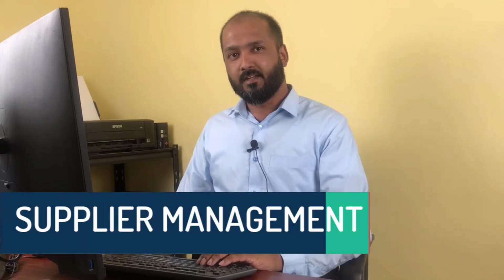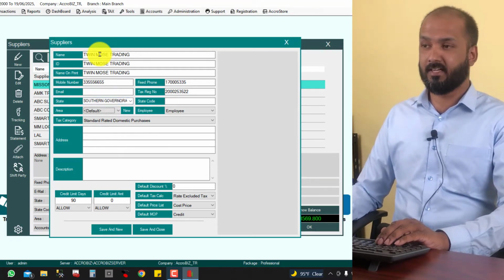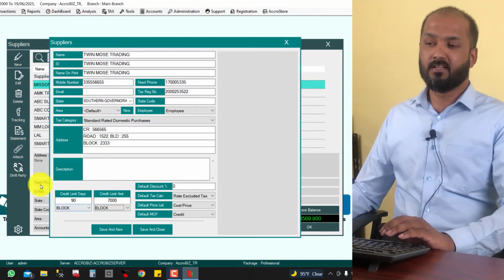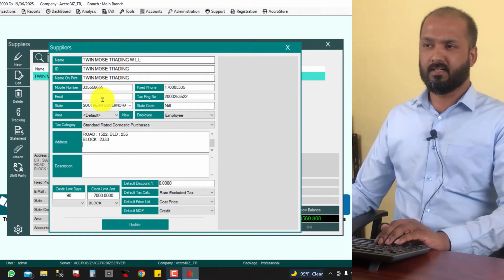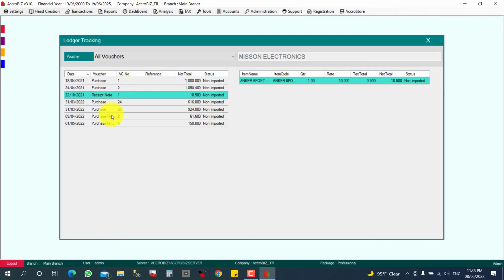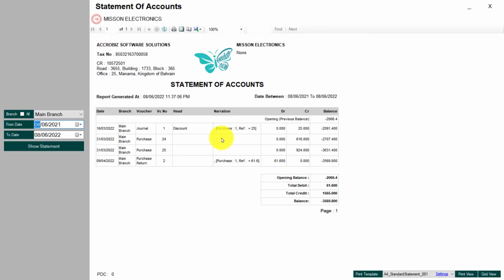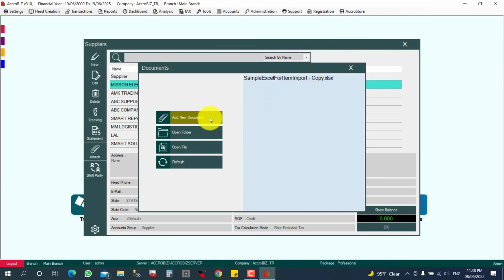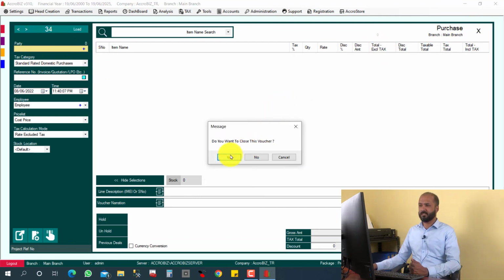SUPPLIER MANAGEMENT | Create, Edit, Delete, Statement, Tracking Etc..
📦 SUPPLIER MANAGEMENT | AccroBIZ ERP

Manage your suppliers smarter with AccroBIZ ERP!
This video covers everything you need to know about the Supplier Management module — from creating, editing, and deleting supplier profiles to generating statements, tracking transactions, payments, and outstanding balances.

✅ Create & edit supplier details easily
✅ Generate supplier statements
✅ Track purchases, payments & credits
✅ Monitor supplier performance & history
✅ Keep your supplier data organized and up to date

AccroBIZ ERP helps businesses simplify procurement, improve efficiency, and strengthen supplier relationships — all from one powerful platform.